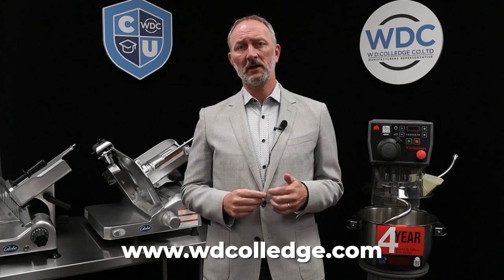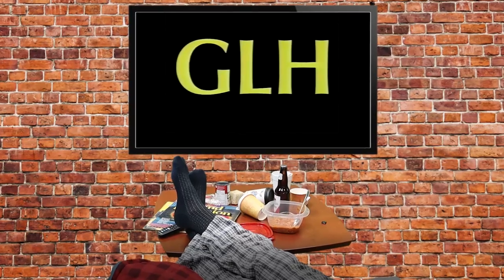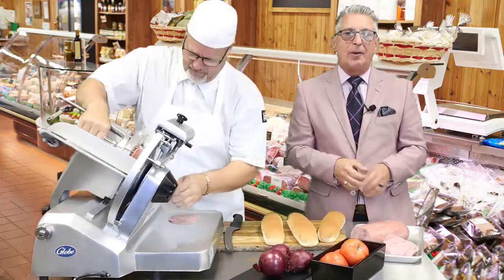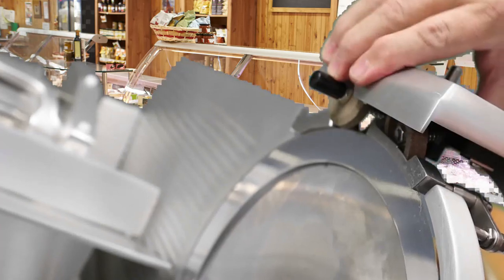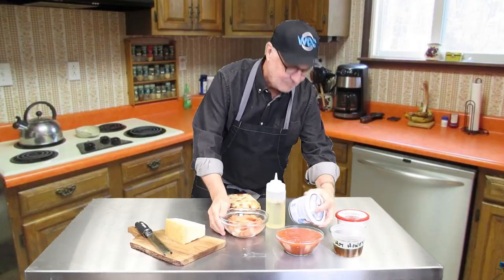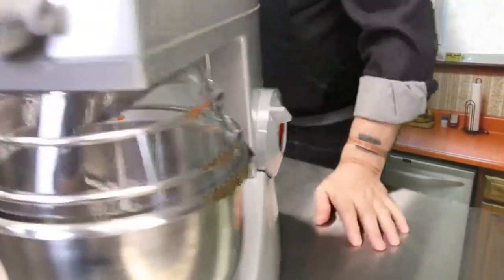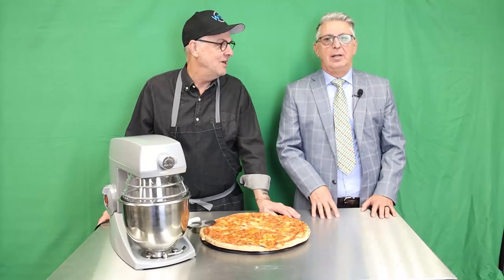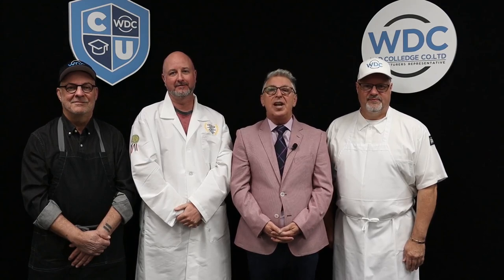Colledge U Ep 10 Globe GSO12 Slicers and The Varimixer 5 qt Teddy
All your Slicing and Mixing Needs, we have you covered. In this Episode of Colledge U we have some fun! Inspired by late night infomercials from way back when... see the Globe GSO12 slicer in action, our very own Frank Chirantano gives you his best sales pitch.. will you buy one? Mixing Pizza Dough, the Varimixer 5 qt Teddy is the most powerful counter top mixer on the market... check out our video for more information.

See you for the next episode...